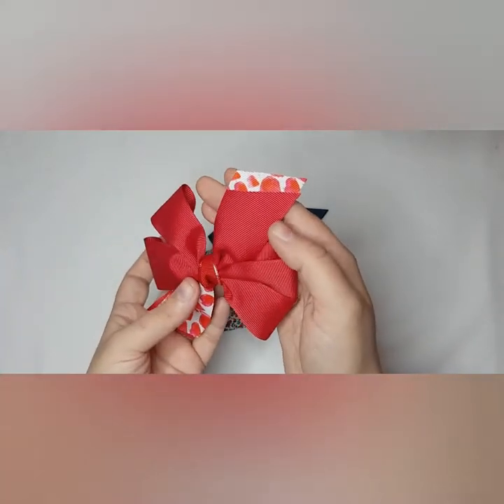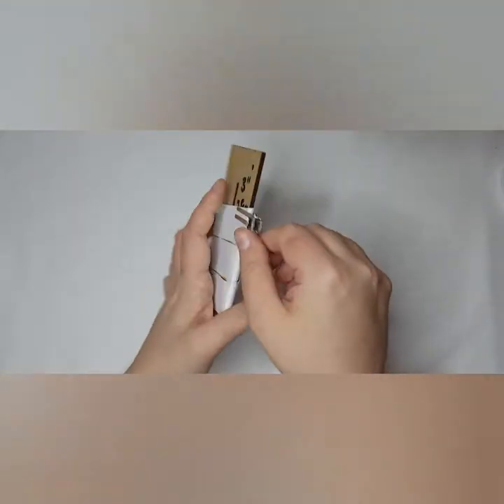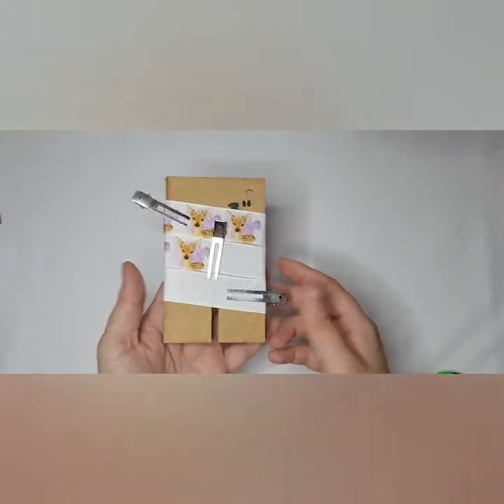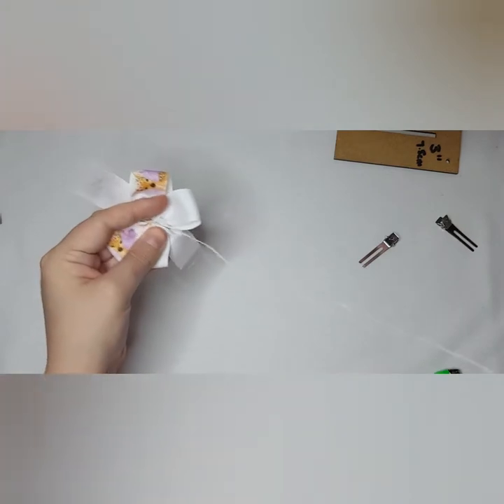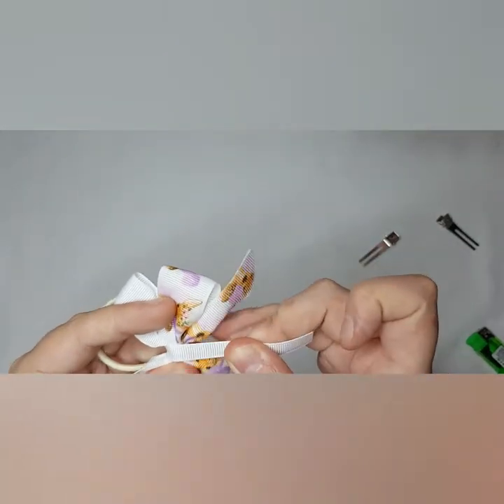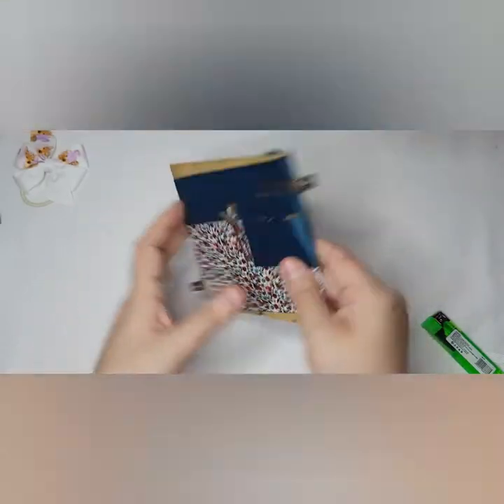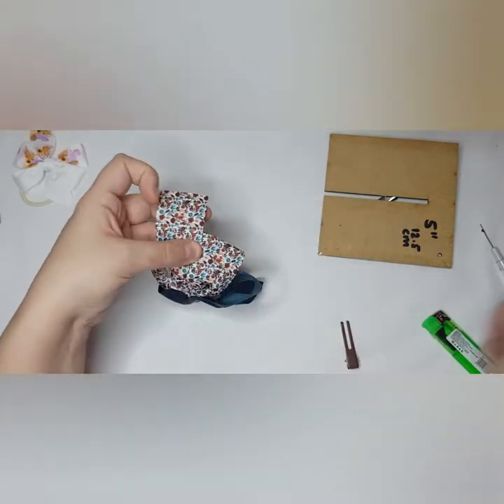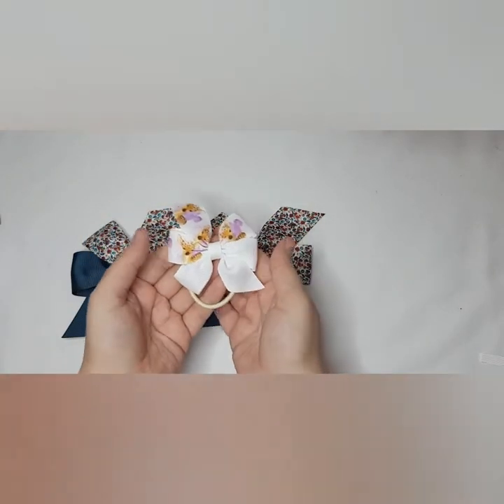How to make a perfect split colour Pinwheel ribbon hair bow using hair bow template Diy Pinwheel Bow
MEASUREMENTS
I don't really measure for these styles
More wrap once and then use it as a guide

3" ribbon on 7" or 8" template
2.5" ribbon  on 7" or 6" template
2" ribbon in 6" or 5" template
1.5" ribbon on 5" or 4" template
1" ribbon on 4" or 3" template
7/8 ribbon on 3" or 2" template